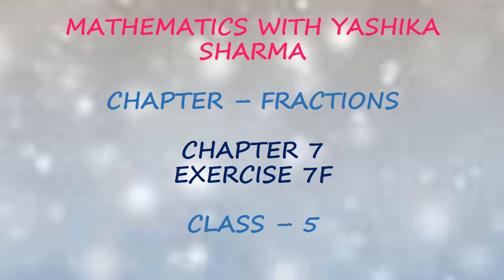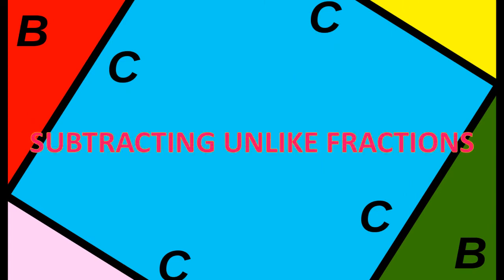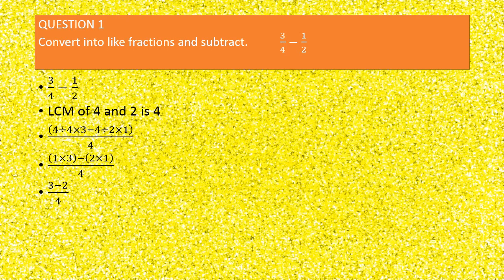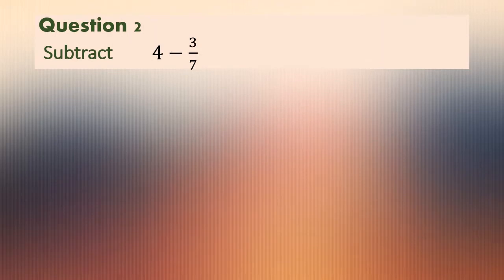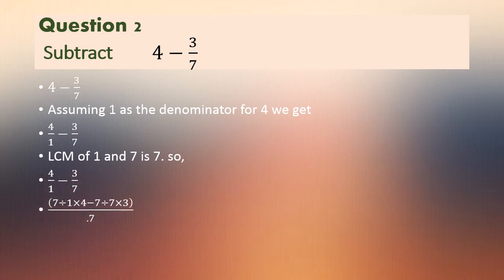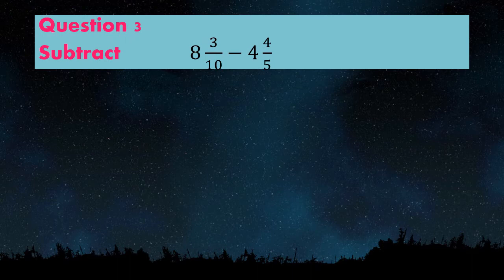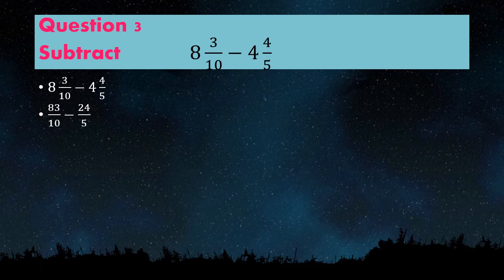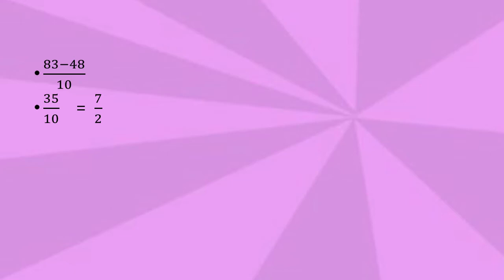Class 5, Mathematics, Chapter 7, Exercise F by Yashika Sharma